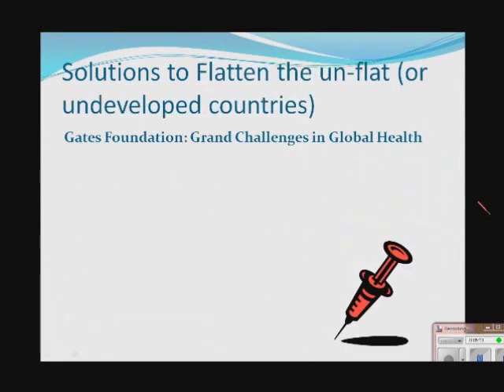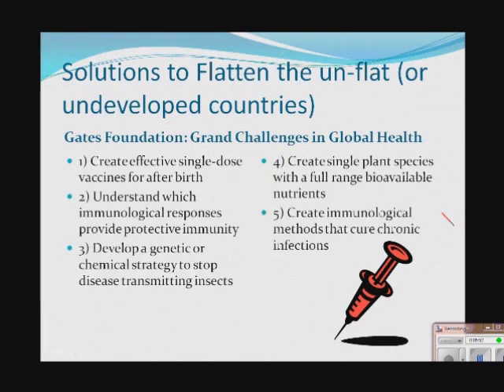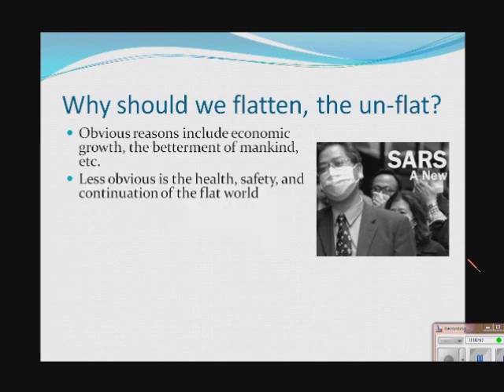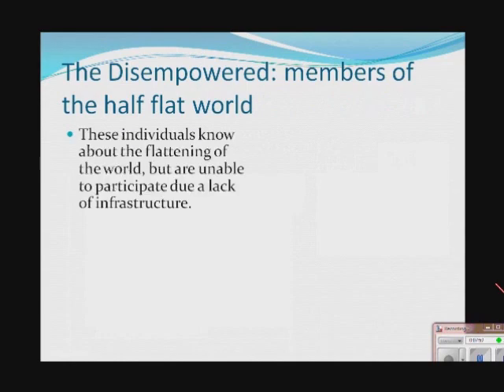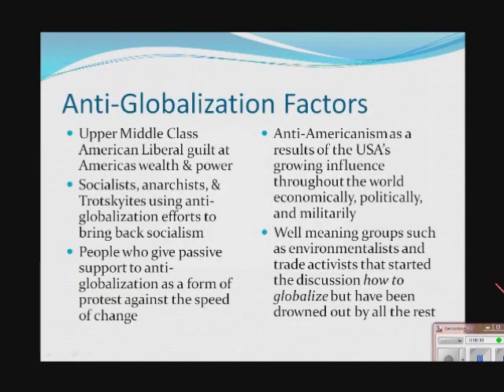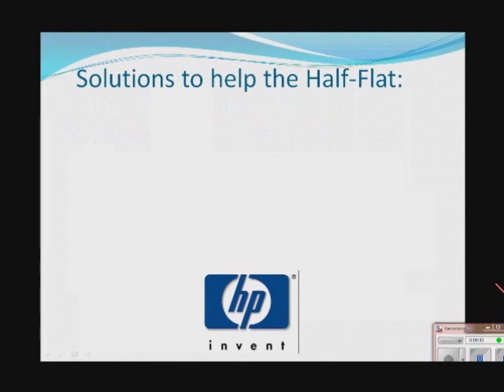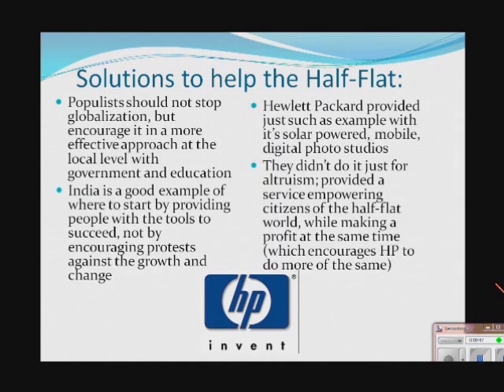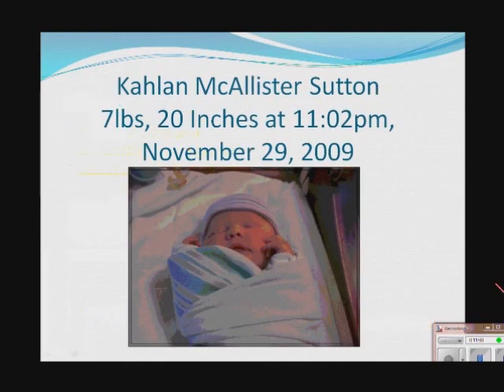Chapter 15 Presentation Part 2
Sutton's Chapter 15 Presentation part 2